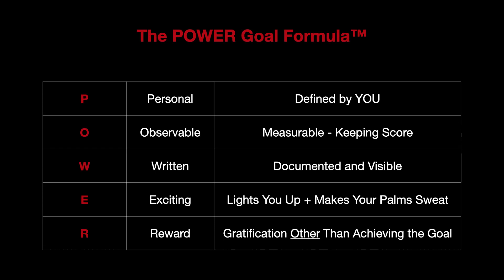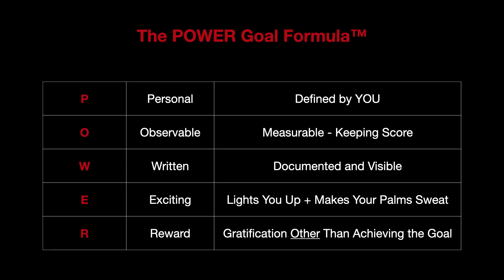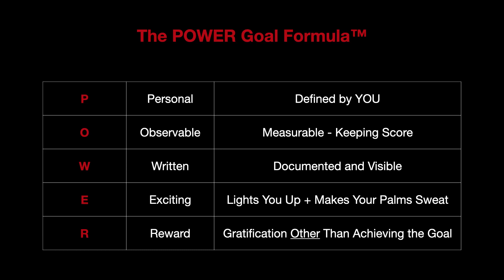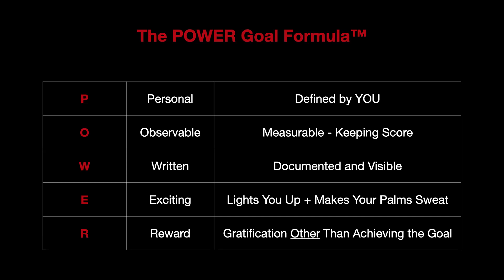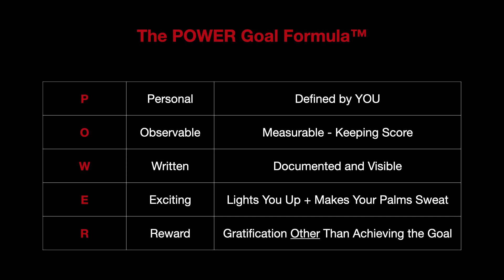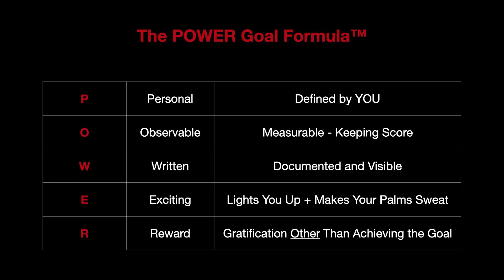Framework Friday - The POWER Goal Formula™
Do your goals make your palms sweat? In this Framework Friday I’ll introduce you to the POWER Goal Formula™ that I’ve created to teach people how to SET and ACHIEVE their goals.